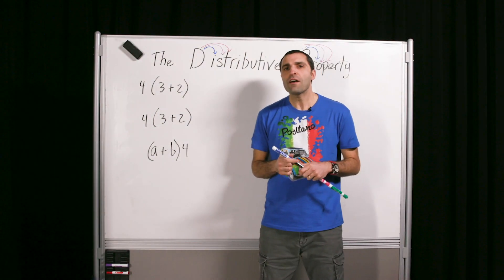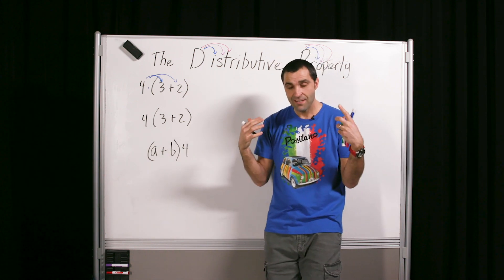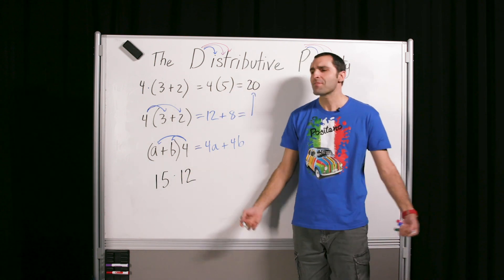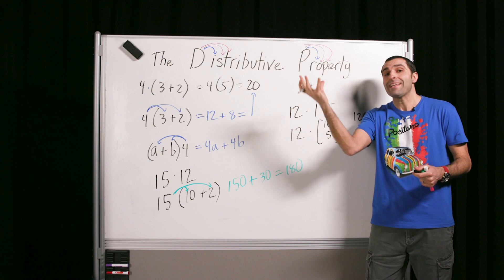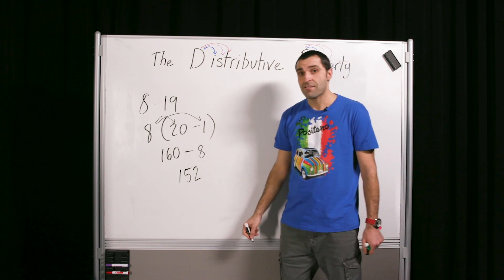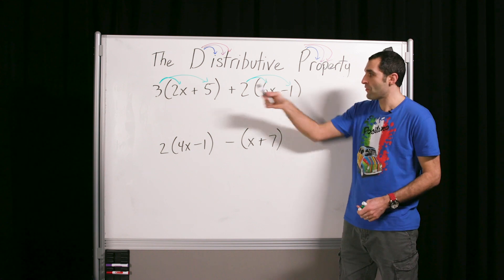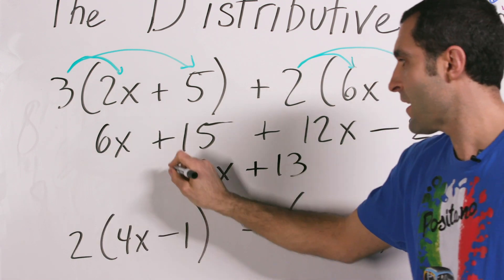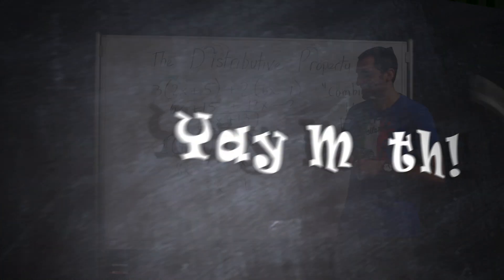Algebra - The Distributive Property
When you have fun doing The Distributive Property, then it's a Distributive PARTAY. Hip swivel dance included in the video. Kinda not kidding.

The Distributive Property is a critical property of algebra. It helps us simplify expressions by combining like terms. Of all the properties of numbers, it's probably the one we use the most often. For both numbers and variables. YAY MATH!

Learning math can always be fun and connective. for
• all videos
• free quizzes
• free worksheets